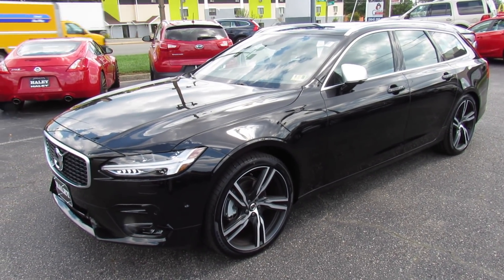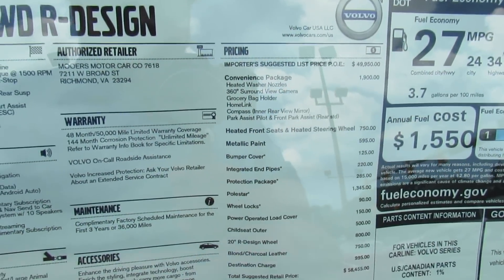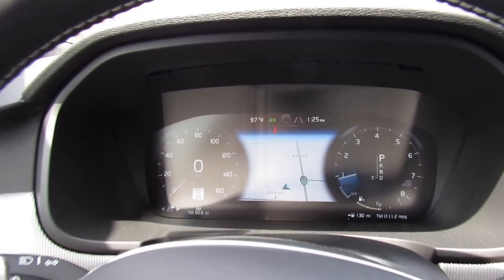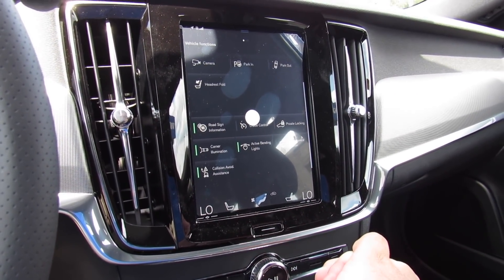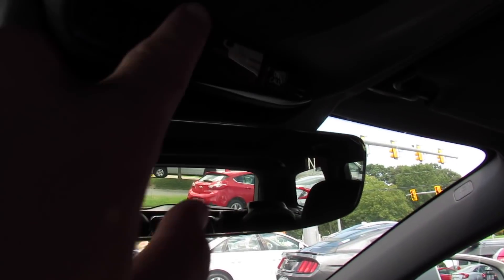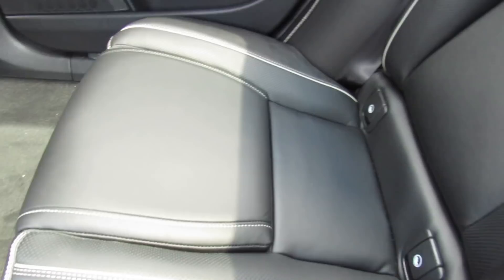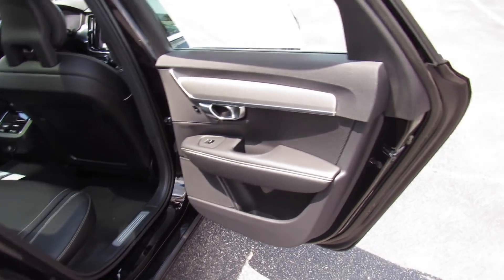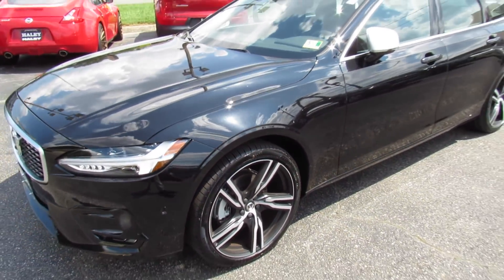*SOLD* 2018 Volvo V90 T5 FWD R-Design Walkaround, Start up, Tour and Overview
*SOLD* Weird FWD R-design model with Polestar but still one of my favorite cars currently on the market.